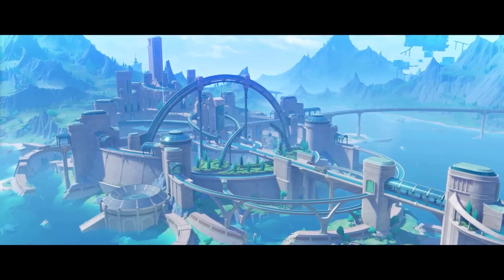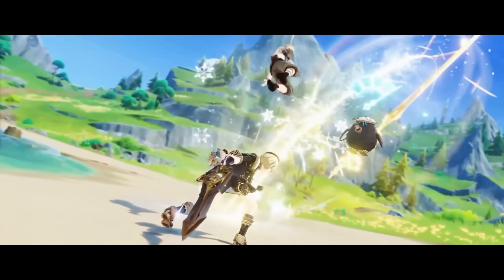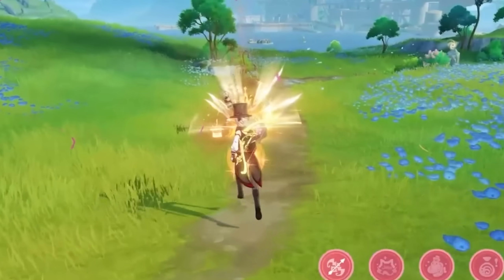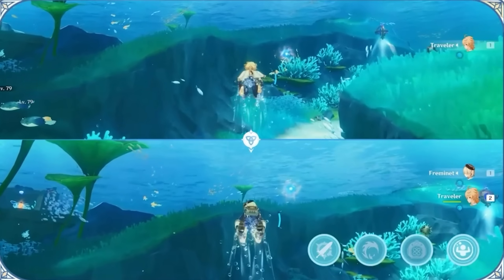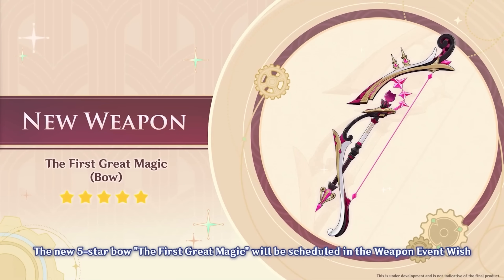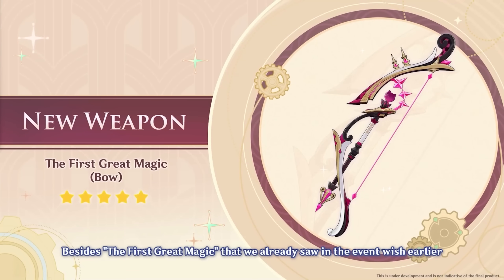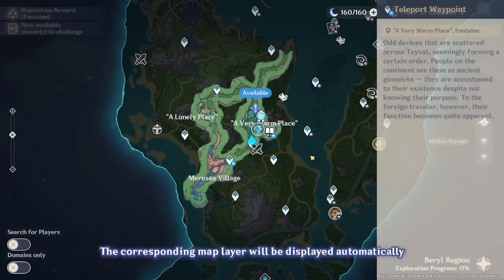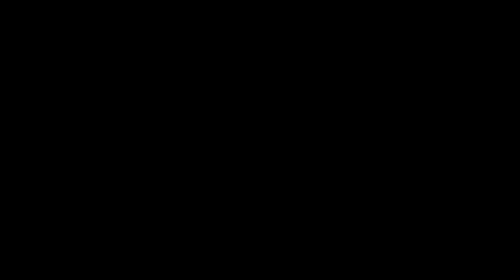What I'm MOST EXCITED About In Genshin Impact 4.0!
Today in Genshin Impact we're taking a look at Fontaine and the Special Program Version 4.0!

0:00 Intro
2:15 Swimming Mechanics, How to go to Fontaine
3:49 New Characters: Lyney, Lynette, Freminet
7:07 Banners
7:54 New Bosses, etc...
8:41 Events
10:02 Misc.
10:59 System Optimization
12:54 Outro